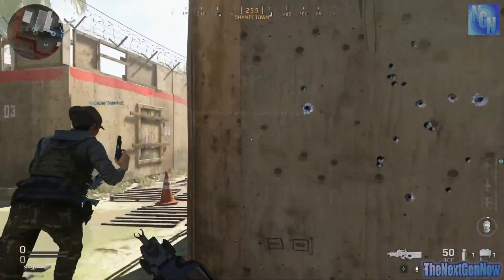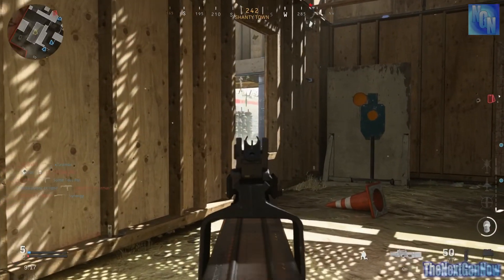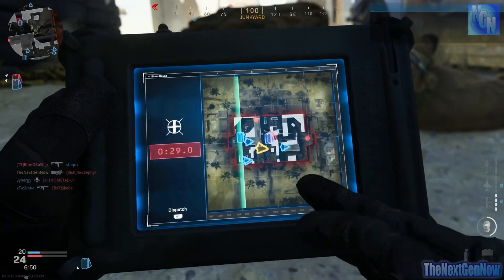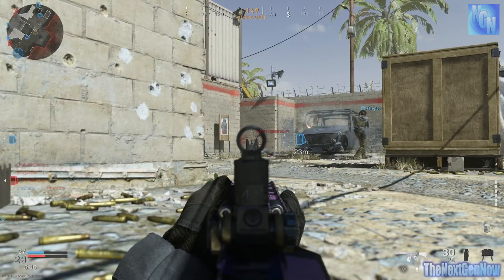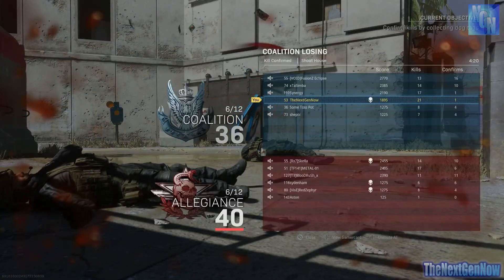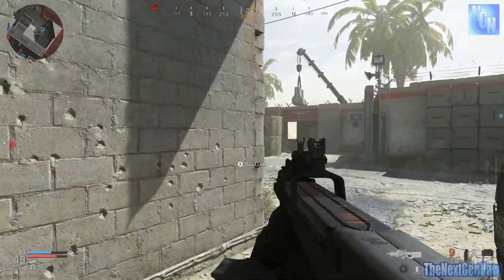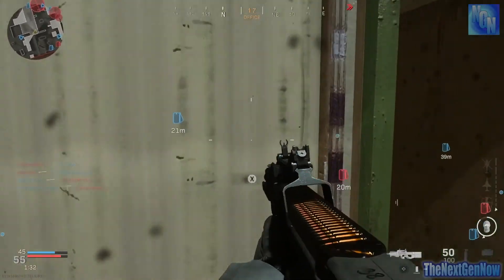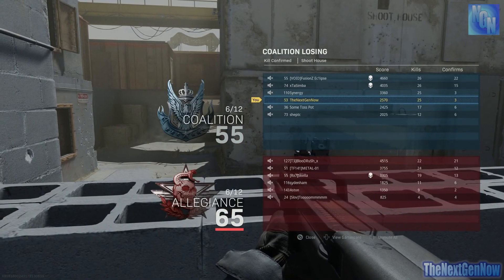Modern Warfare PATCH 1.08 Notes + Shoot House Multiplayer Gameplay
Modern Warfare Patch 1.08 has been released only a few days after Patch 1.07. In this video I cover the 1.08 patch notes and discuss my thoughts on how Modern Warfare is shaping up after the recent patches plus give my thoughts on one of the new maps Shoot House.

Elite Controller Tips - How to Get Used to 4 Paddles in Infinite Warfare, COD & Other Games!